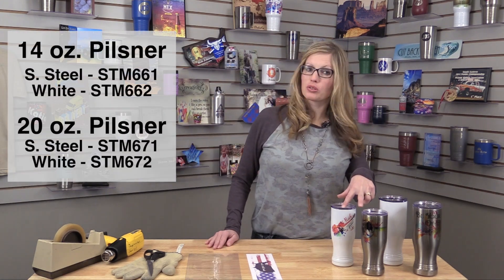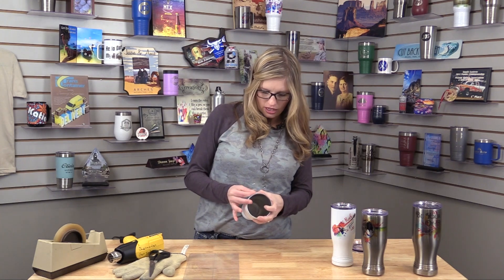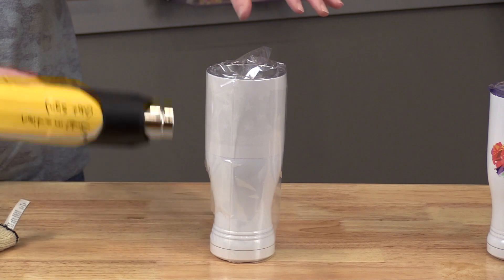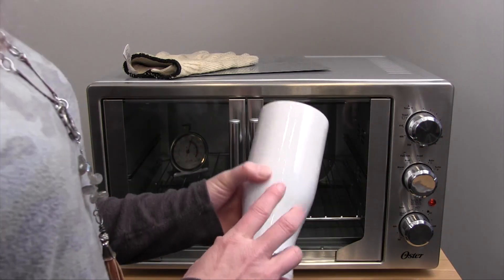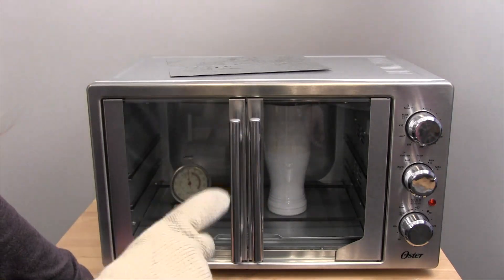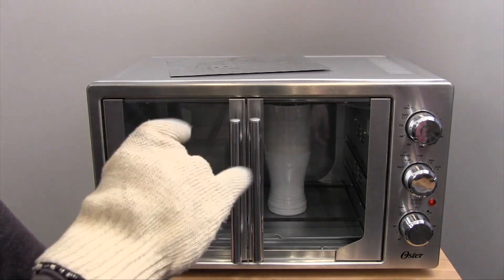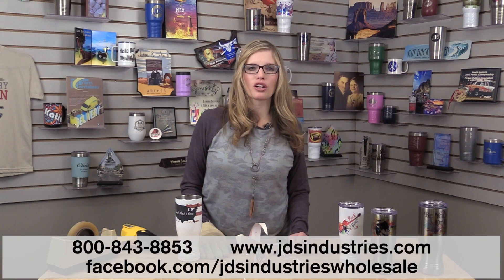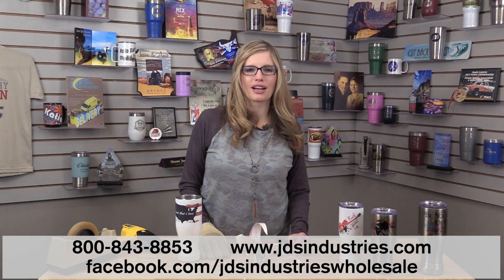Sublimating Polar Camel Pilsners with Shrink Wrap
Watch JDS Sublimation Specialist, Stacy Benning, demonstrate how to sublimate the 14 and 20 oz.